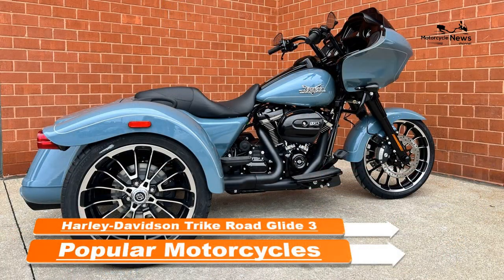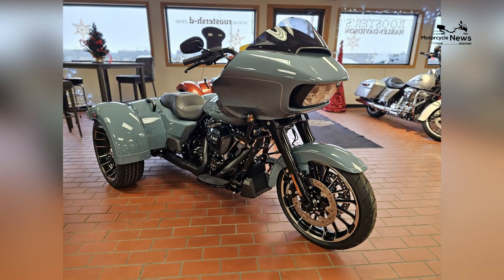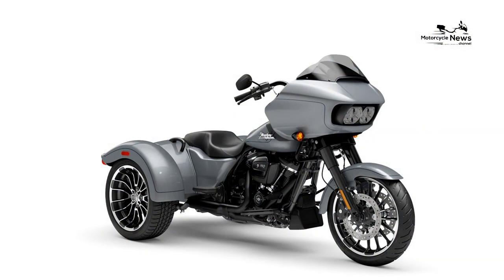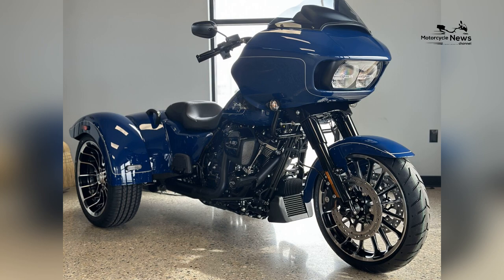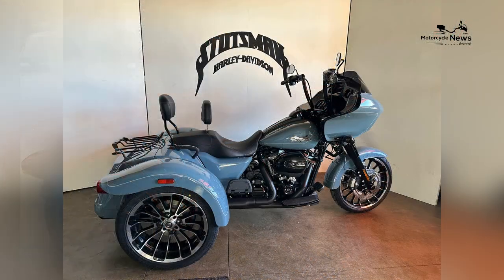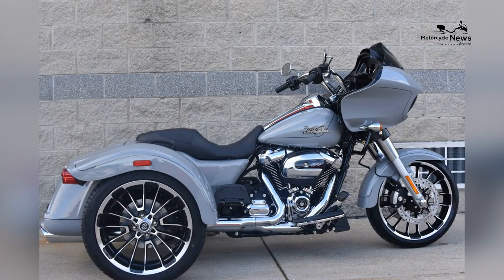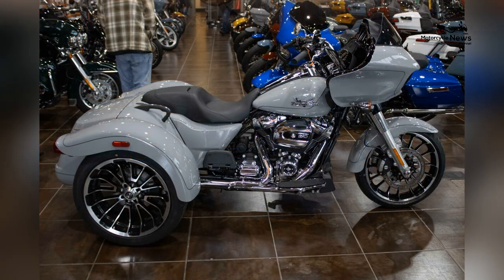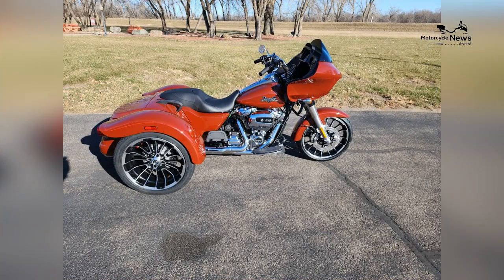Harley Davidson Trike Road Glide 3 Popular 2024 Motorcycles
Harley-Davidson proudly unveils the 2024 Trike Road Glide 3, a motorcycle that combines the legendary touring capabilities of the Road Glide with the stability and comfort of a three-wheeled design. Built for riders who demand the ultimate in touring performance and comfort, the Trike Road Glide 3 offers a luxurious riding experience on the open road.

Popular 2024 motorcycles
Top-rated bikes of 2024
2024 motorcycle models
Best-selling motorcycles 2024
Hot bikes of the year 2024
Latest motorcycle releases 2024
2024 motorcycle reviews
Most talked-about bikes 2024
2024 motorcycle trends
2024 favorite motorcycles